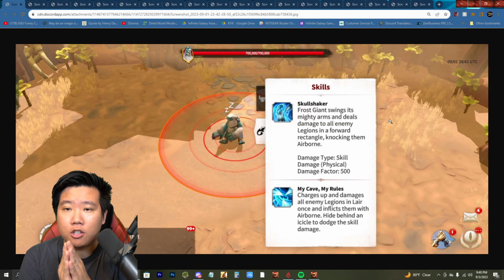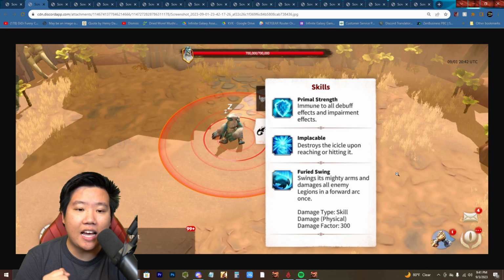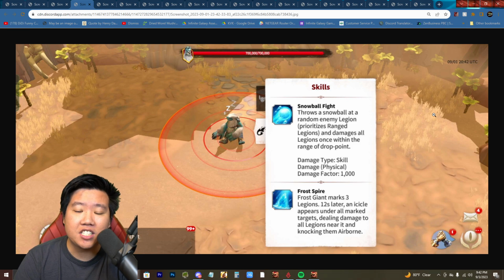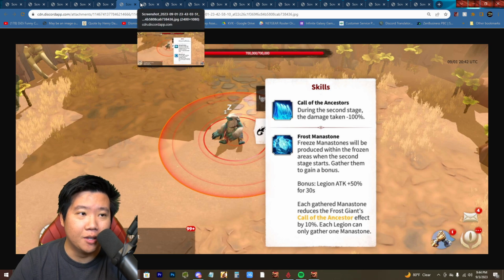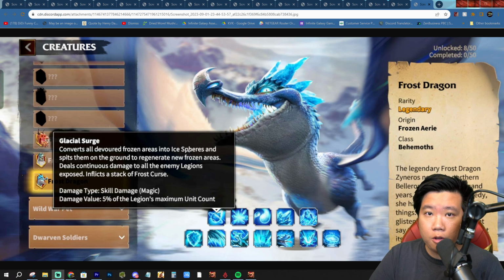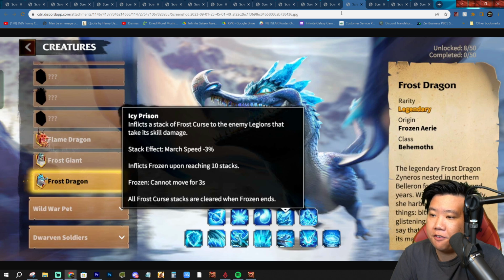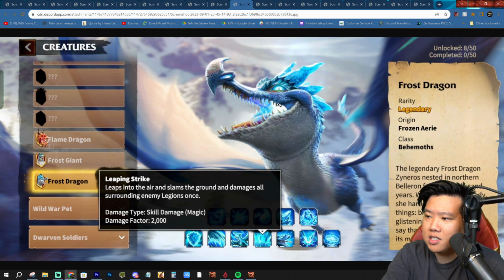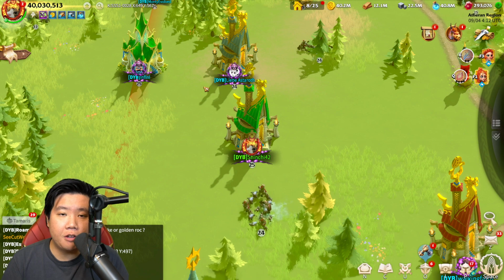Frost Dragon and Giant Season 2 [ Everything You Need to Know ] | Call of Dragons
Frost Behemoth Skills [ Everything you need to Know ] | Call of Dragons

00:00 Intro
00:49 Frost Giant Skills
06:26 Frost Dragon Skills
10:43 End

Steam Deck
Ring Light
Boom Mic
Audio Interface
Audio Transformer
Monitor Arm
Power Strip
Wire Organizer
Adjustable Desk
Green Screen
Bookshelf Speakers